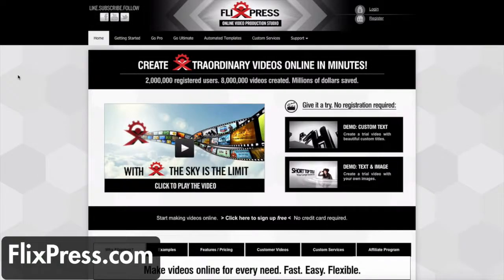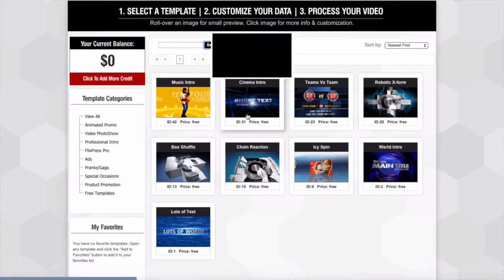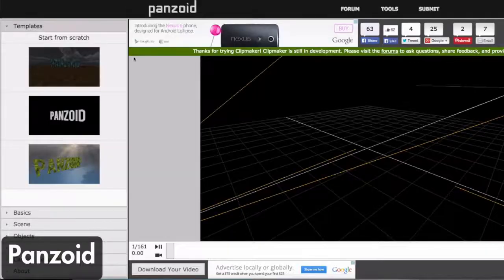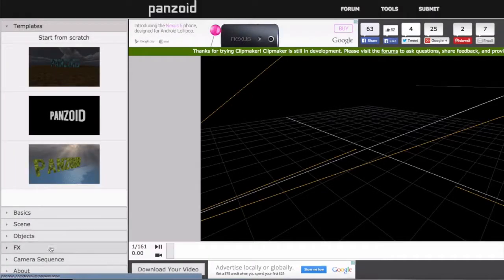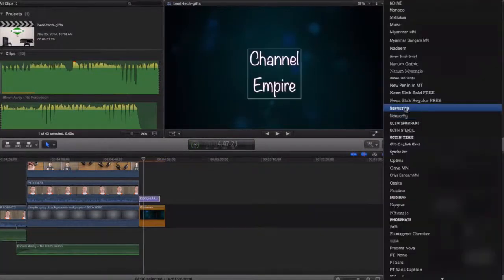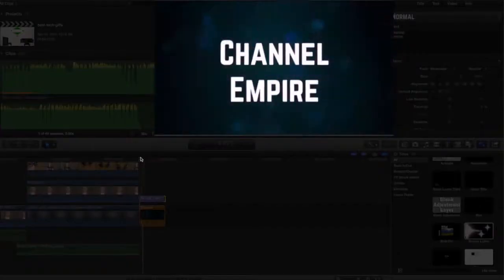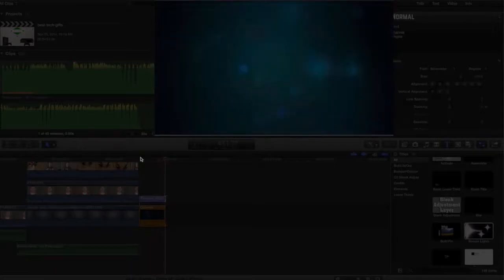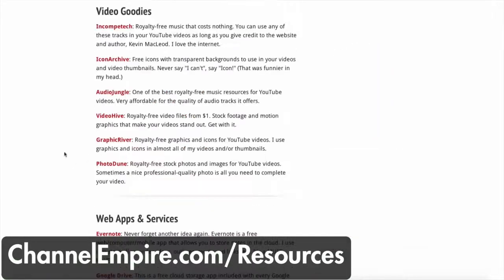How to Make a YouTube Intro Video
youtube marketing bangla tutorial 2019,
youtube marketing budget,
youtube marketing benefits,
youtube marketing b2b,
marketing digital no youtube,
youtube marketing expert,
youtube marketing effectiveness,
marketing en youtube,
youtube video marketing strategy expert,
youtube real estate marketing,
youtube email marketing,
youtube marketing for beginners,
youtube marketing full course hindi,
youtube marketing free,
youtube marketing 360